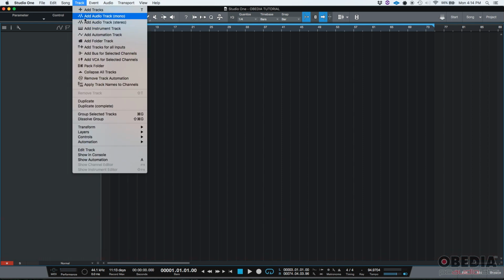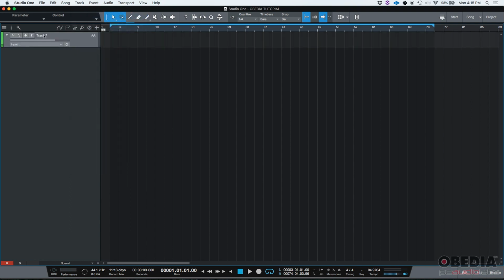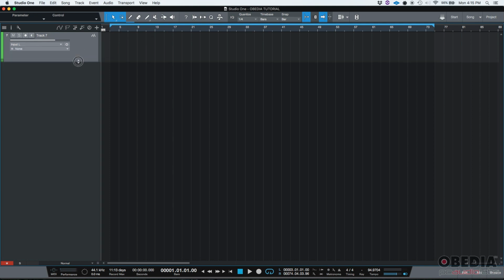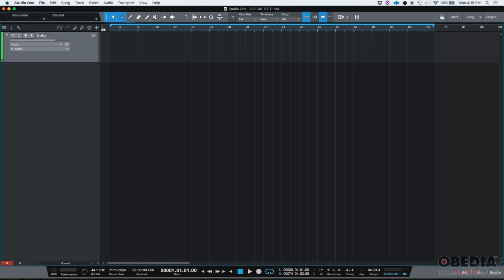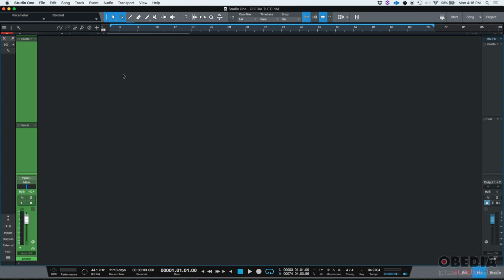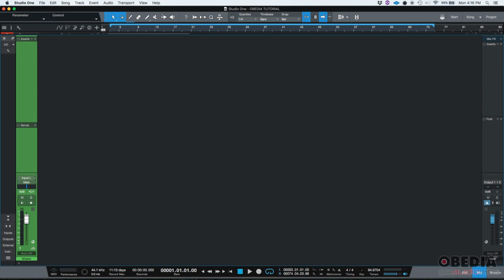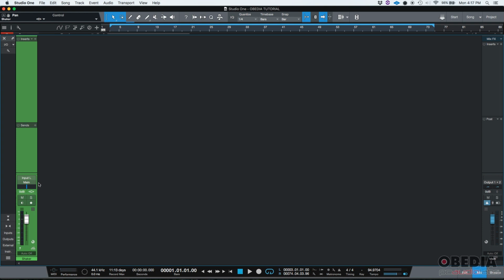Get Started with PreSonus Studio One: How to create and configure an audio track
In this tutorial, OBEDIA shows you how to create and configure an audio track in PreSonus Studio One.

Creating an Audio Track in PreSonus Studio One is easy,  but there are some very specific settings to keep in mind, to ensure that you get the best performance of your track.